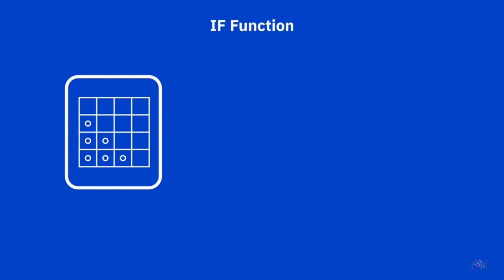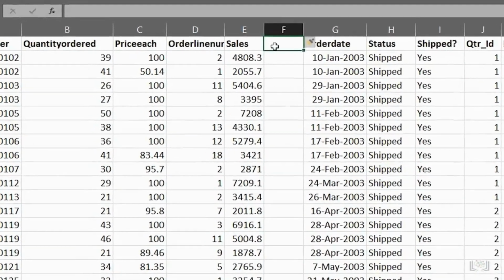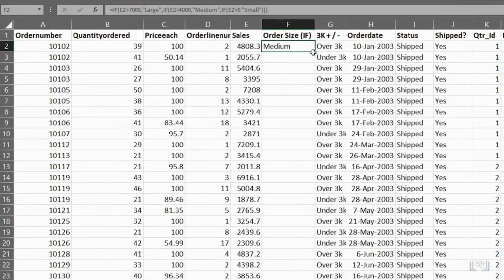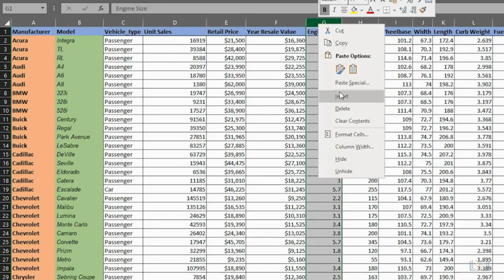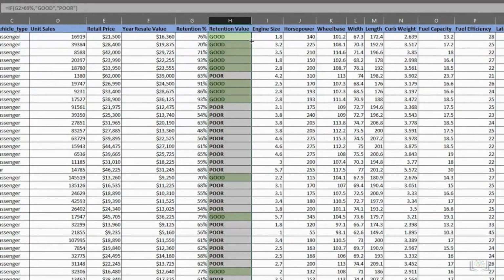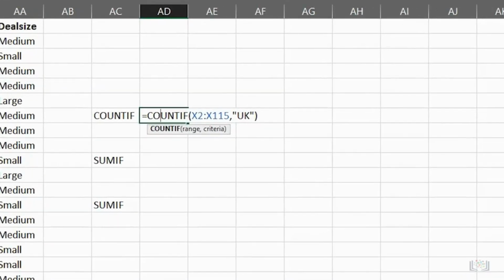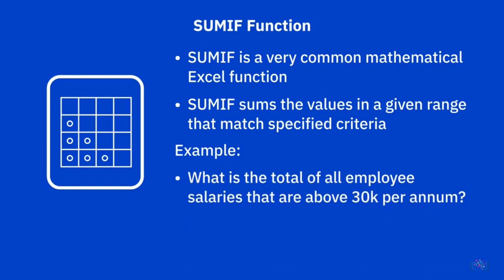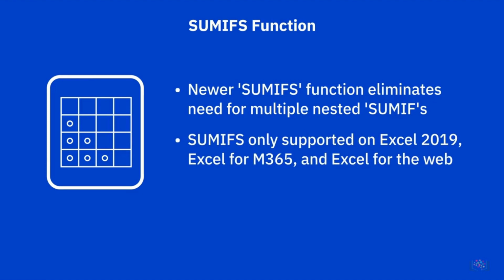Mastering Excel Functions For Data Analysis | Excel Basics for Data Analysis | Lecture-18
Unlock the power of data analysis with this comprehensive Excel tutorial! 📊 In Lecture-18 of our Excel Basics series, we delve into essential Excel functions specifically designed for data analysis. From indispensable statistical functions to advanced data manipulation techniques, this session is your go-to guide for harnessing Excel's analytical prowess. Whether you're a beginner looking to build a solid foundation or an intermediate user aiming to enhance your skills, this video covers it all. Join us on this educational journey and level up your Excel expertise! 💡🔍